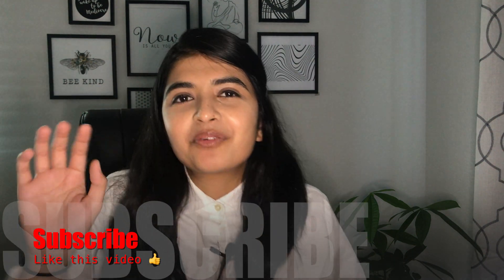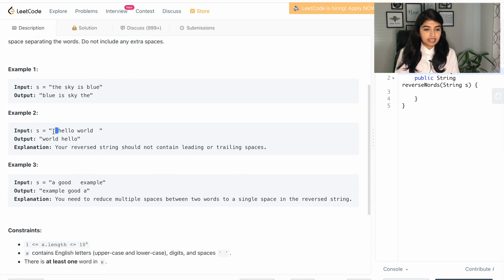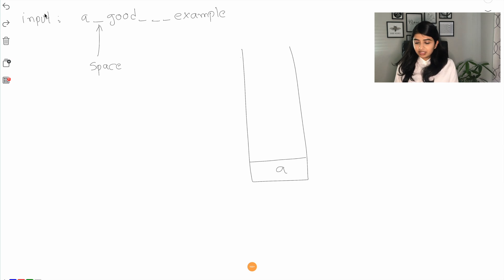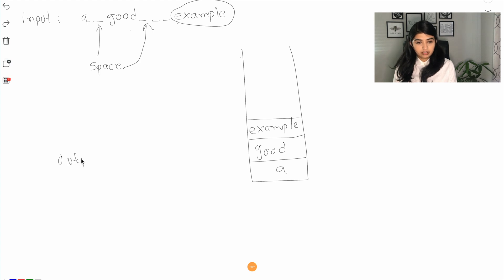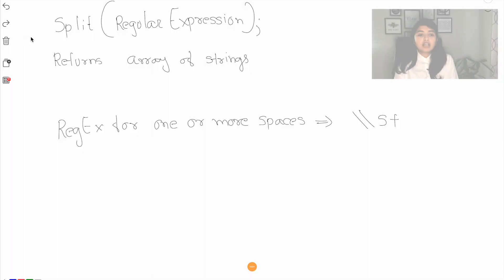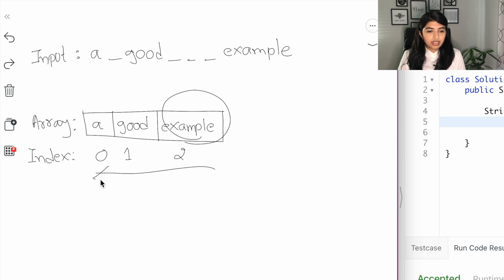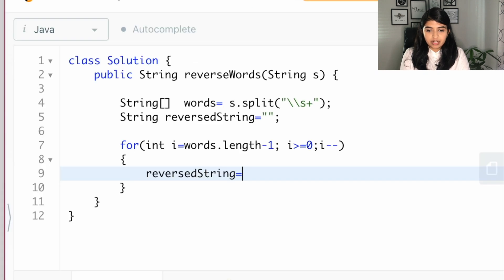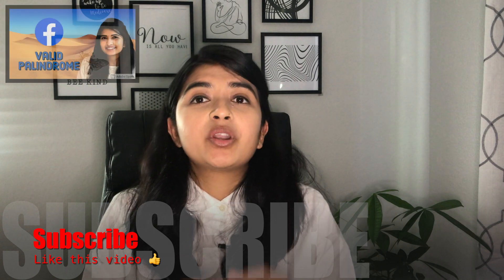Leetcode 151. Reverse Words in a String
Leetcode 151  Reverse Words in a String, Leetcode 151,  Reverse Words in a String, Leetcode Java, Leetcode Java solution, amazon interview questions, leetcode solution, Pratiksha Bakrola